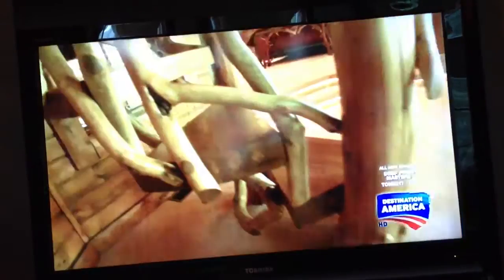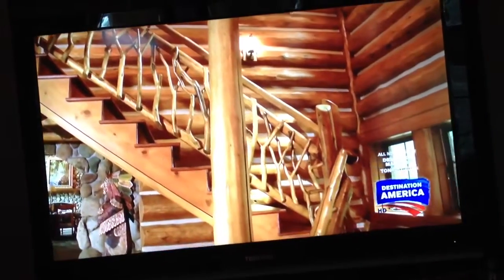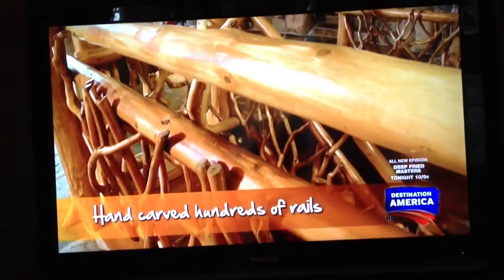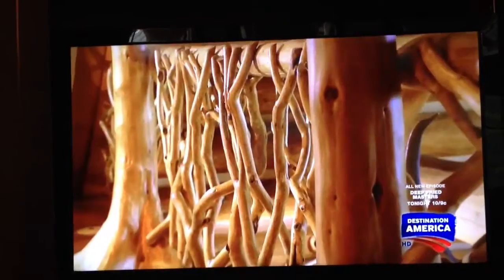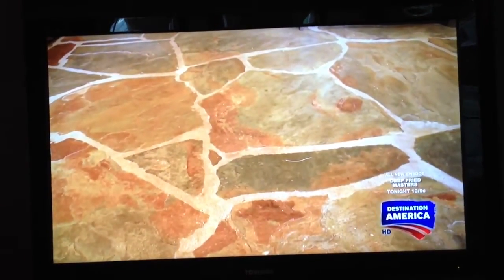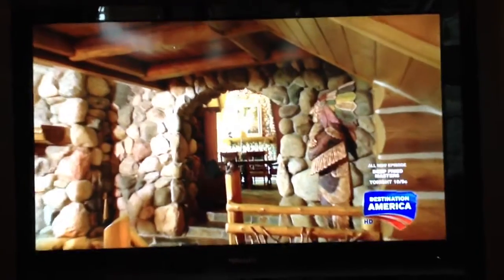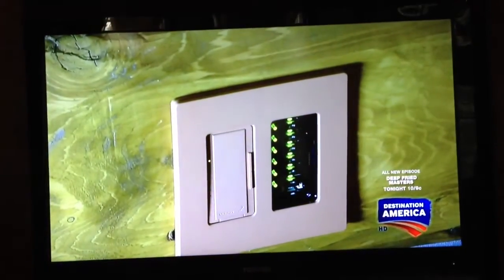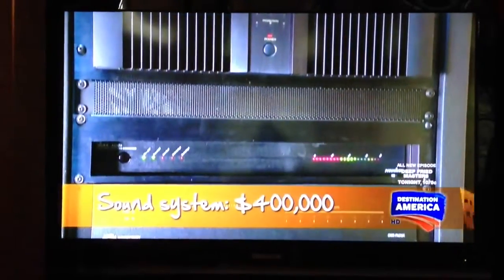Destination America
Log Home in Charlevoix, MI
8.12.12